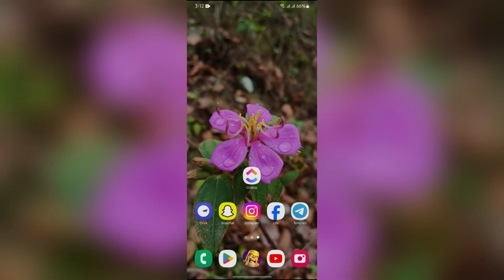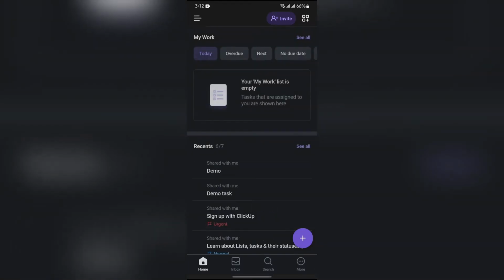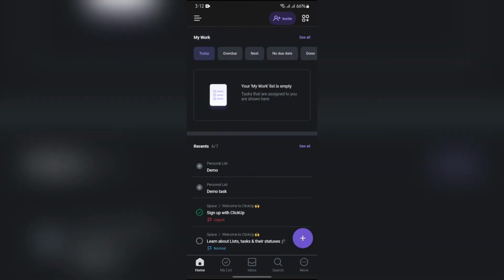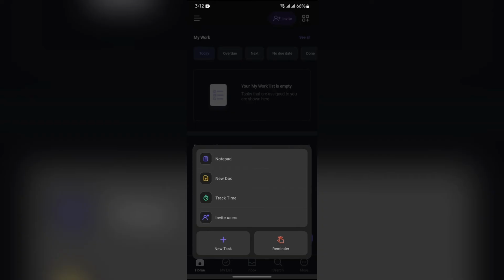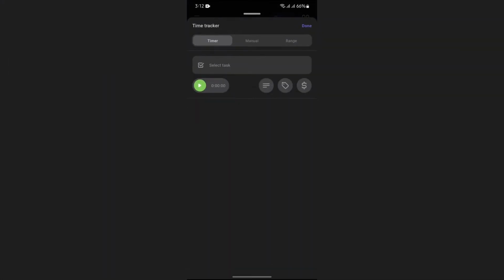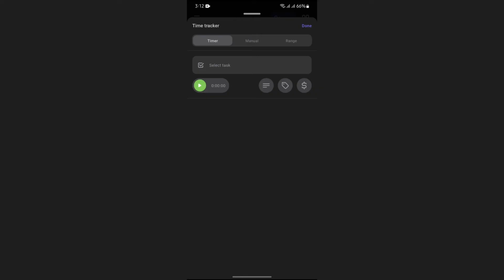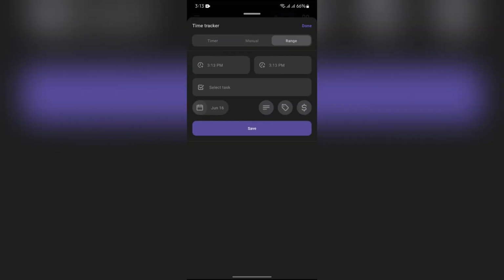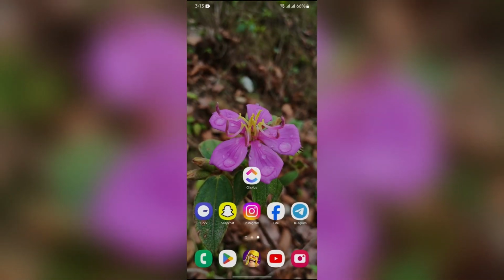How to Track Time on ClickUp (2024) | ClickUp Tutorial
Learn how to track time in ClickUp to monitor your productivity and manage project timelines. This tutorial will guide you through the steps of using ClickUp's time tracking features effectively.